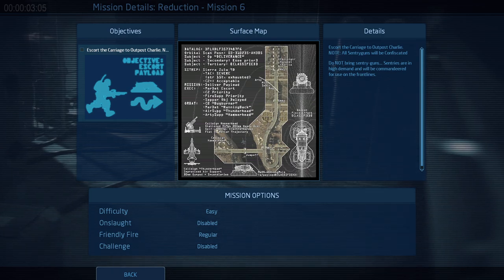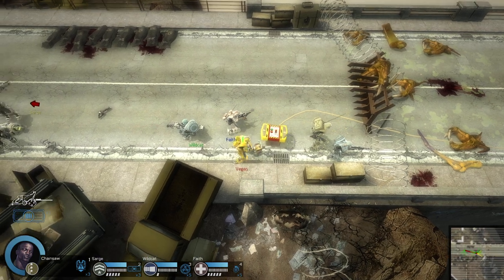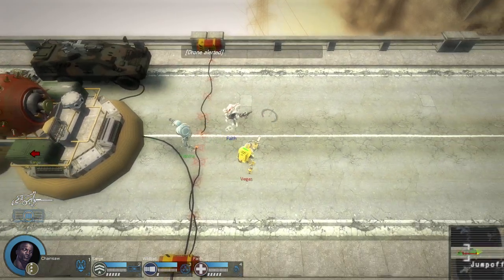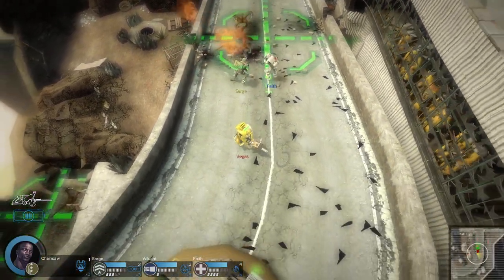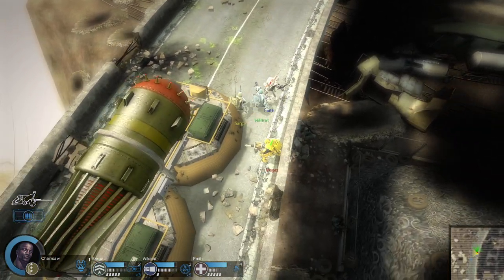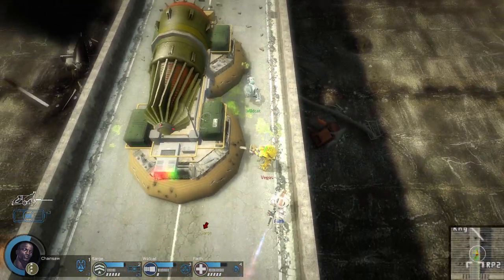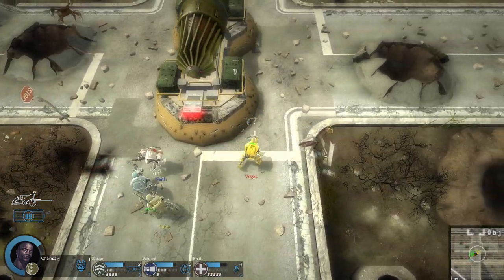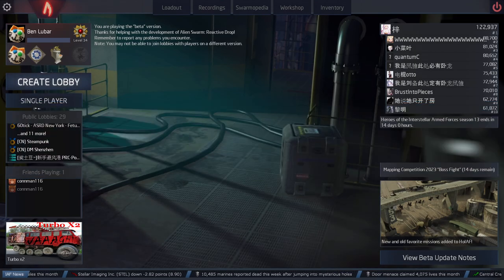Reduction Mission 6 notes